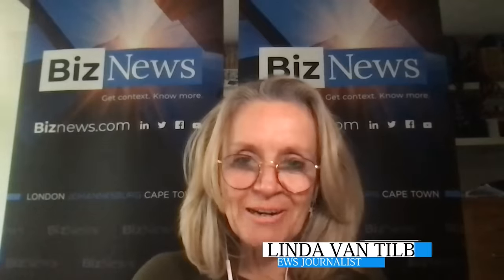Millionaires are Packing for Namibia: The 'Australia of Africa' – Andrew Amoils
In Namibia, there are only three people per square kilometre, the top income tax rate is 37%, citizens pay no capital gains tax, and there is no estate duty to be paid. Added to this low population density and tax regime are abundant natural resources and low crime rates, which is why our neighbouring country in the desert is being tipped to be the next hot spot for dollar millionaires by wealth analysts at New World Health (NWH). In an interview with BizNews, Head of Research at NWH, Andrew Amoils said that Namibia shares many traits with Australia and could be described as the Australia of Africa. He says it is becoming a popular retirement destination, especially in parts of Windhoek and the areas between Swakopmund and Walvis Bay, where lifestyle estates are on the rise. If South Africa was safe and followed Namibia’s capital gains tax and estate duty policies, he said, it would be one of the wealthiest countries in the world in a decade. – Linda van Tilburg

Video production by Asime Nyide

Your early morning brew of the BizNews Insider keeps you up to speed with the content that matters. The newsletter will land in your inbox at 5:30am weekdays.
Timestamps
00:09 - Introductions
00:35 - Andrew Amoils on why Namibia has become a millionaire hotspot
02:53 - On if people go to retire there or to buy a second home there
04:56 - Dollar millionaires
06:06 - On if people are worried about corruption given Namibia’s history
07:33 - Namibian Currency
08:32 - Where do the millionaires come from
10:15 - Is there a golden visa or easy access
11:14 - Namibia’s trajectory
12:23 - The strongest grower at the moment
13:57 - Whats the profile of someone who is looking for a low tax base
16:19 - Conclusions